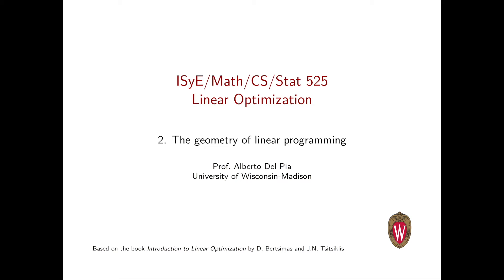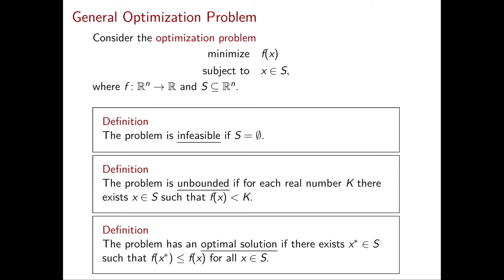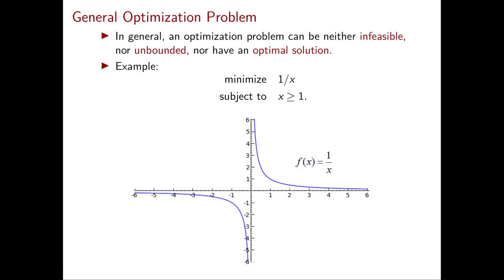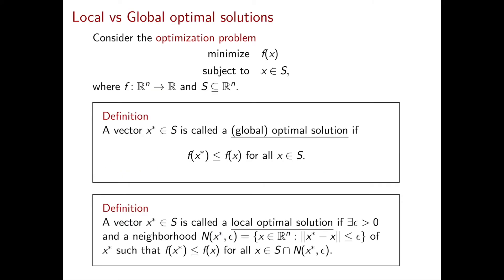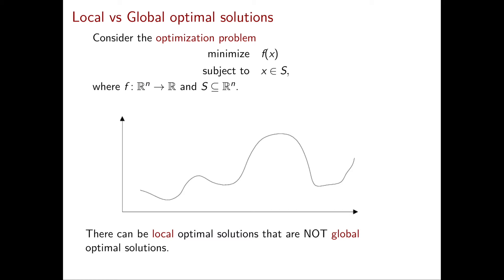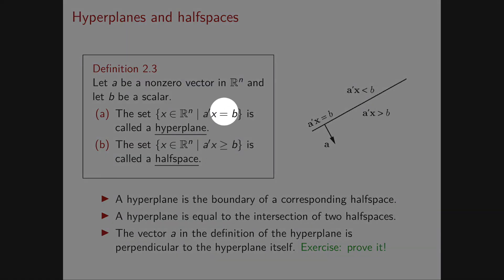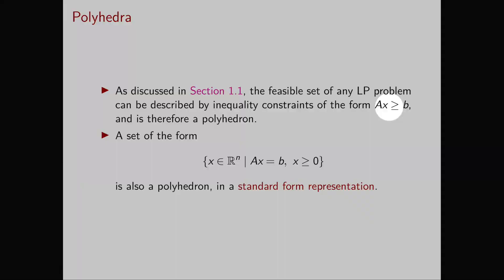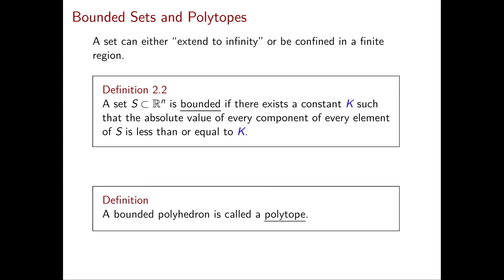Linear Optimization course - Video 5: Polyhedra and convex sets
Linear Optimization - ISyE/Math/CS/Stat 525 - Fall 2020
Professor Alberto Del Pia

Chapter 2: The geometry of linear programming
Section 2.1
Video 5: Polyhedra and convex sets
Based on the book "Introduction to Linear Optimization" by D. Bertsimas and J.N. Tsitsiklis